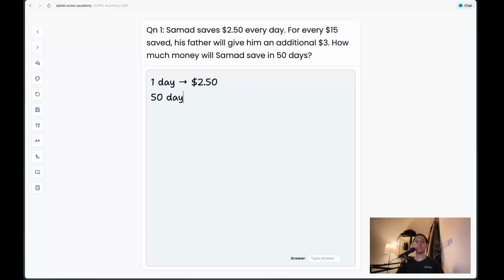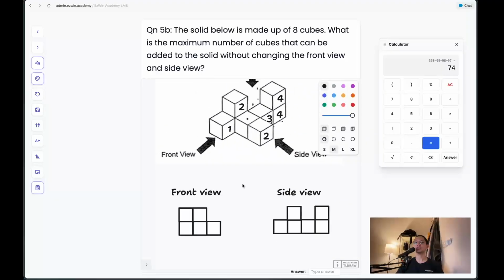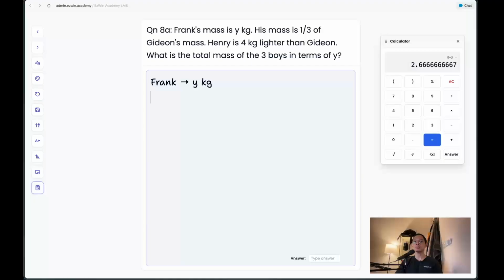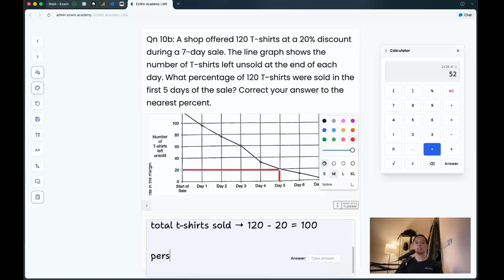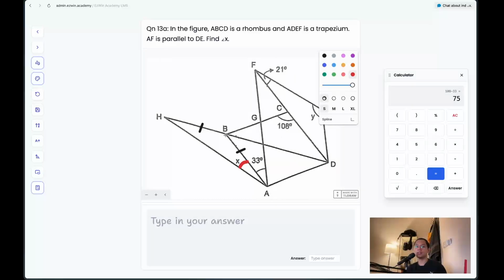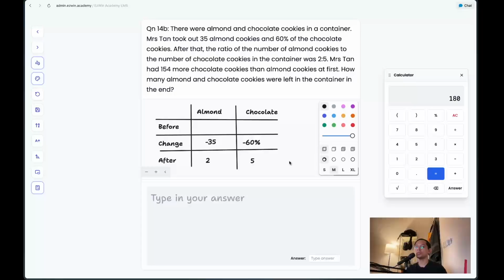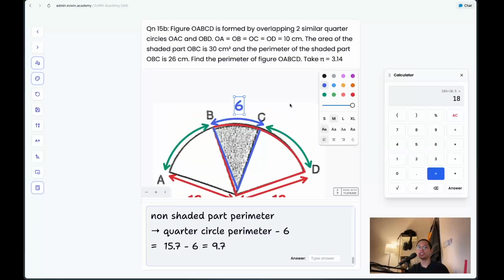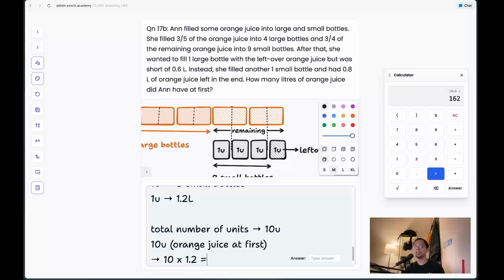2025 P6 Math Prelims ACSJ Paper 2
📚 Question Timestamps

0:00 Question 1
1:21 Question 2
3:30 Question 3
6:13 Question 4
7:29 Question 5A
8:20 Question 5B
13:33 Question 6A
14:35 Question 6B
16:37 Question 7
18:15 Question 8A
19:35 Question 8B
20:36 Question 9A
21:25 Question 9B
24:30 Question 10A
27:11 Question 10B
28:22 Question 12A
29:47 Question 12B
31:38 Question 12C
36:39 Question 13A
40:14 Question 13B
44:41 Question 14A
46:06 Question 14B
50:08 Question 15A
53:06 Question 15B
56:02 Question 16
1:00:21 Question 17A
1:02:23 Question 17B

Note: Question 11 is not included in this video.